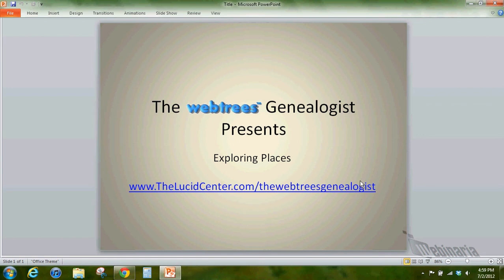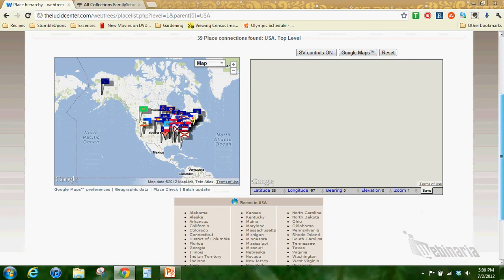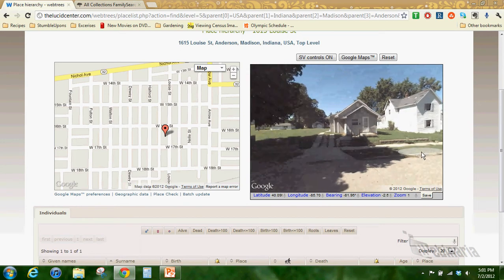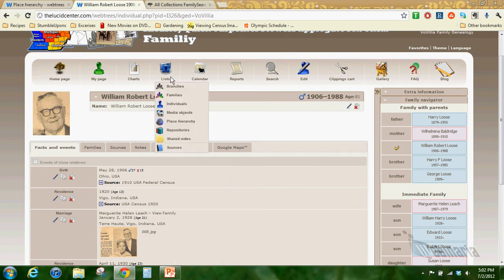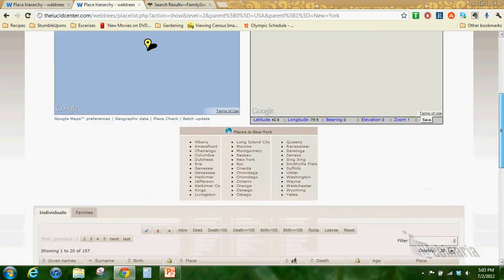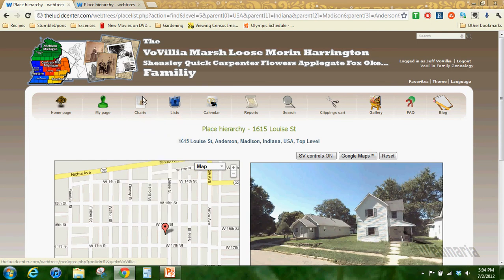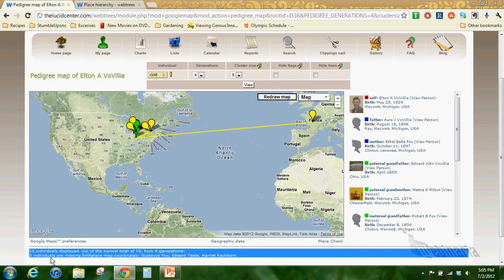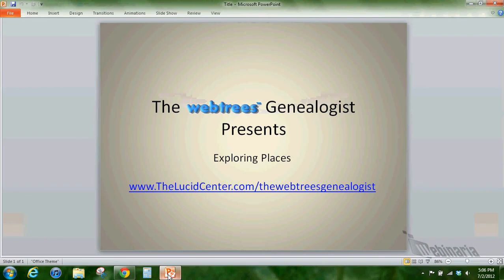The webtrees Genealogist: Exploring Places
In this episode we look into the places our ancestors have lived. The webtrees software comes with many options regarding google maps and notably street view. This feature allows users to track down their ancestors and even possibly see the house they lived in! In addition we quickly look at how to use the place hierarchy to streamline research efforts.